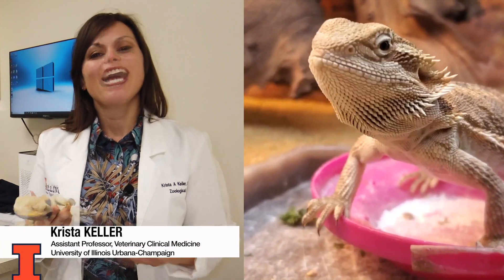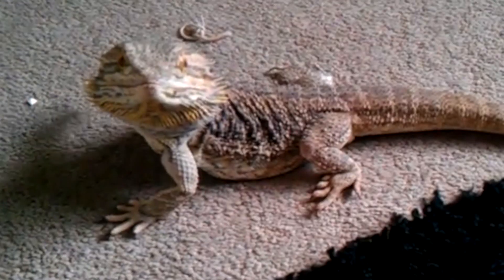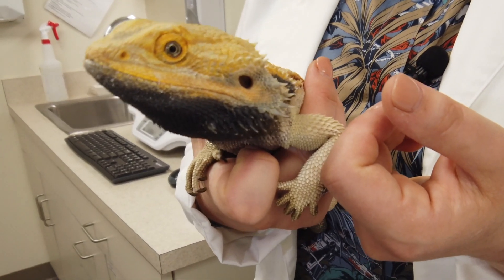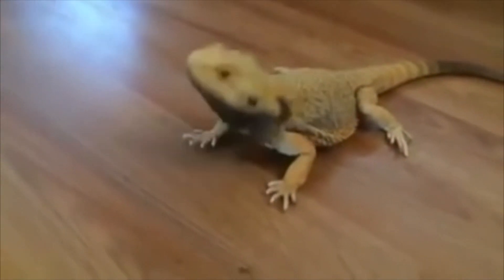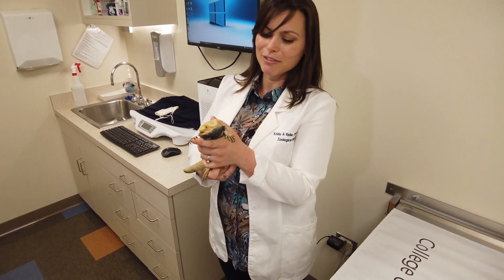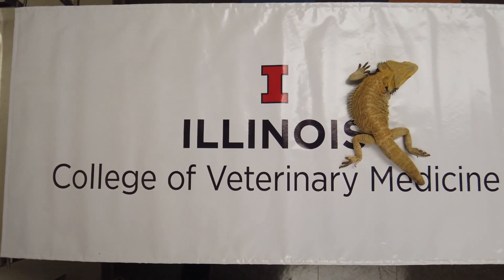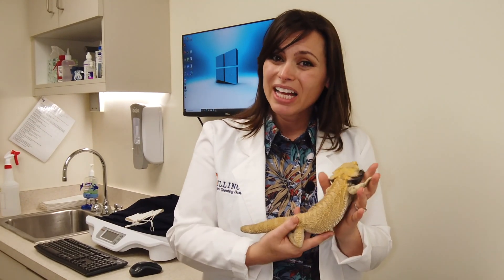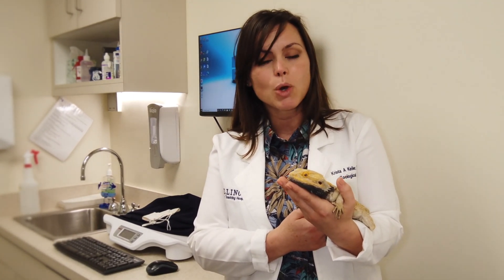Bearded dragon common behaviors and neurological issues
Krista Keller describes her favorite bearded dragon behaviors and when to consider getting an MRI checkup for your companion lizard. Keller is an assistant professor of Veterinary Clinical Medicine and Co-Director of the Wildlife Epidemiology Laboratory at the University of Illinois Urbana-Champaign. "B" is a bearded dragon.